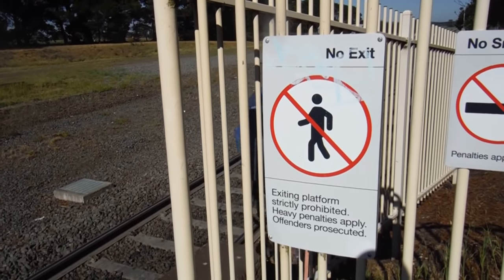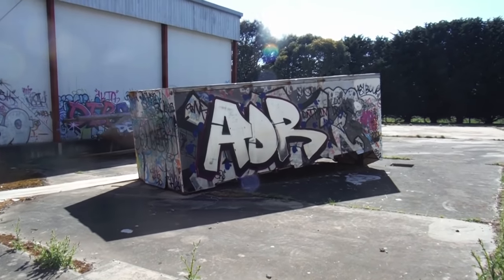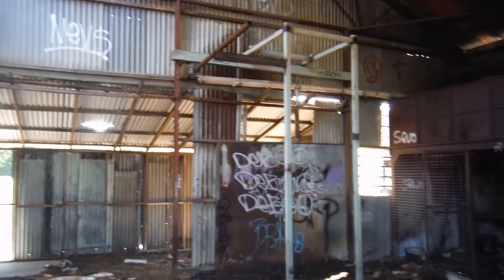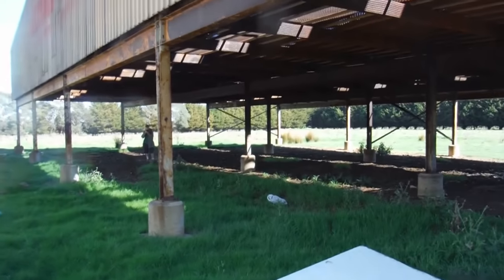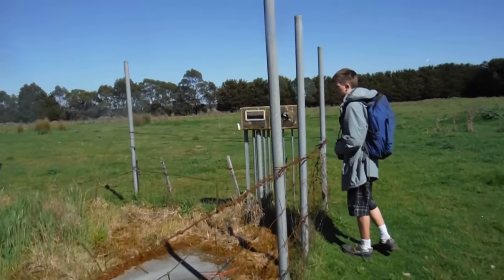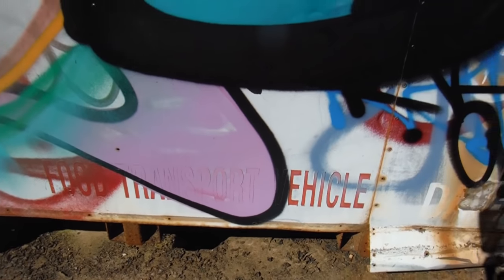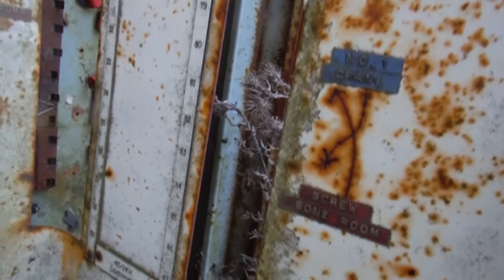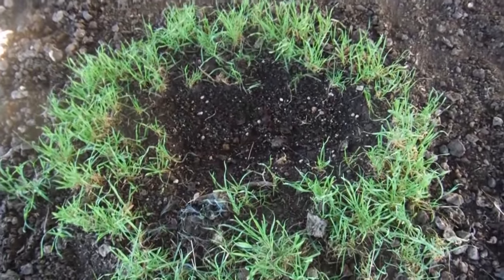Abandoned: Slaughterhouse with 7 ½ dead sheep!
This abandoned abattoir/slaughterhouse on the out skirts of a small Victorian town has been closed since the year 2000 (I think). Now completely festooned by graffiti it is now only a colourful shell of it’s former murderous self. There’s a lot of epic retro weird gruesome features left behind that are cool. Soon after the closure of the abattoir, a company wanted to reopen and expand the abattoir and recreate jobs for the town.  But the council and some insane towns folk said “no” for a bunch of stupid pointless reasons, but the worst one was that “they didn’t want that type of image for the town (killing animals) we want tourism”. Now they have less employment and one of the most heavily vandalised and horrifying buildings in all of country victoria. The town now has severe graffiti problems instead of jobs, (Clap,Clap,clap). Freaking great job u noobs what a great look for your town the first thing tourists see when they get of the train is an abandoned abattoir plastered in graffiti! Wow you really know how to boost tourism to your town, (faceplam).

We take only pictures and leave only footprints and break nothing but silence. AND SO SHOULD YOU DON'T BE A FAGBEXER!

WARNING:
Exploring abandoned buildings is dangerous and most-times ILLEGAL. We do not endorse these activities.
WE ARE NOT RESPONSIBLE FOR YOUR ACTIONS.